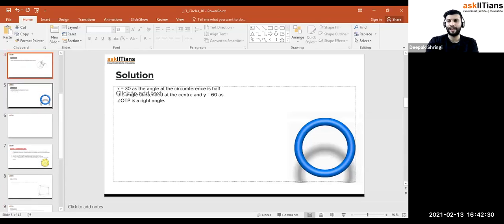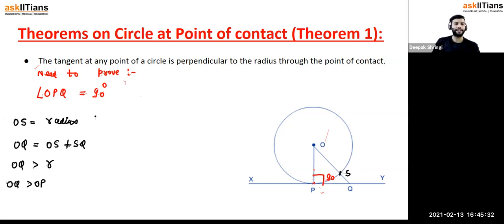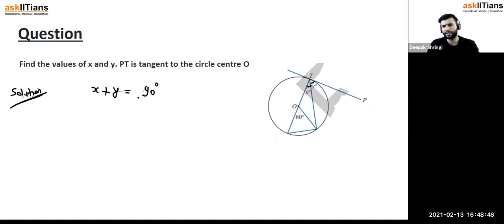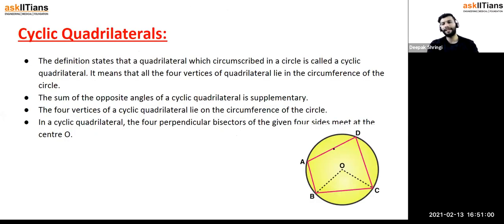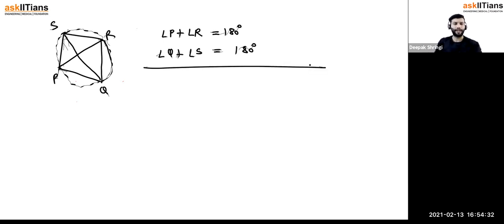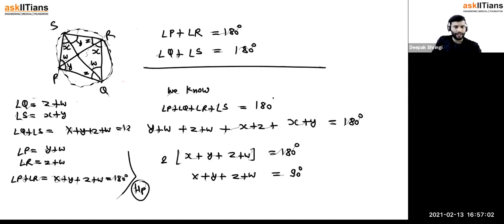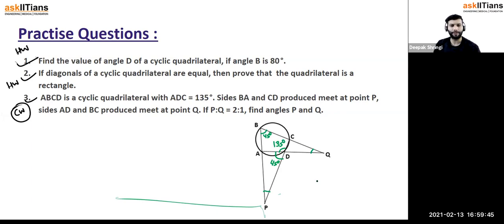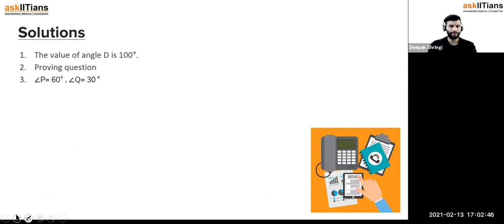Cyclic Quadrilaterals|Lecture-3|Circles|Maths|Grade-10|JEE|NEET|Olympiads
🌟 Introducing AskIITians YouTube Channel Playlist for Class 10th Math - Circles🌟

Deepak Shringi  sir has explained Circles |Theorems on Circle at Point of contact (Theorem 1) , Cyclic Quadrilaterals

For more information on force and pressure, refer to our revision notes on Class 10th Math